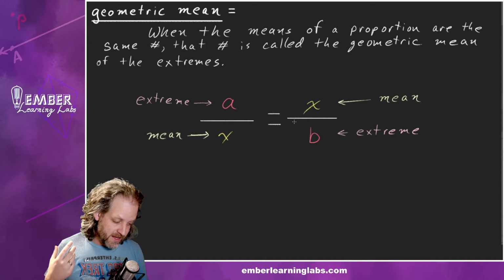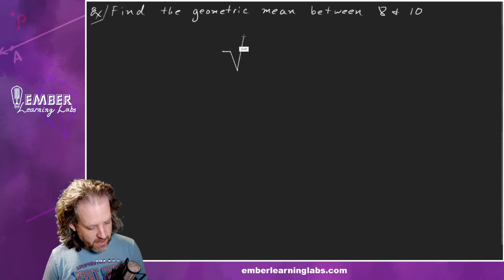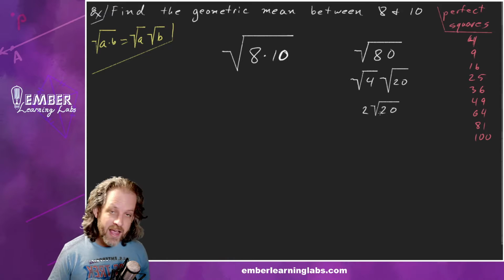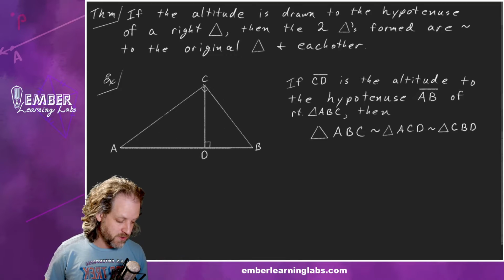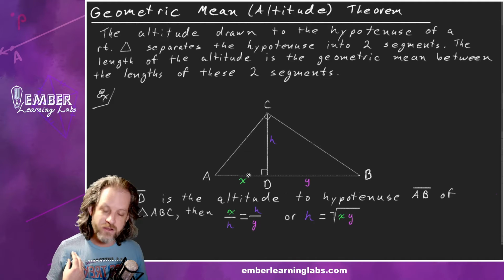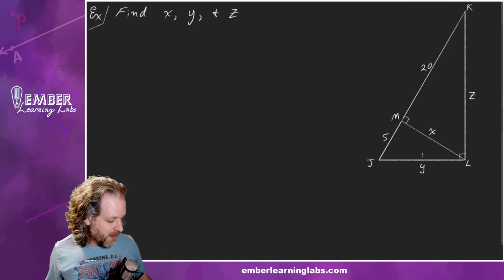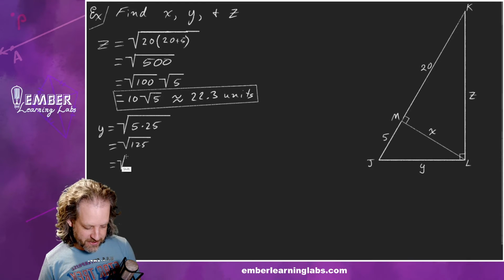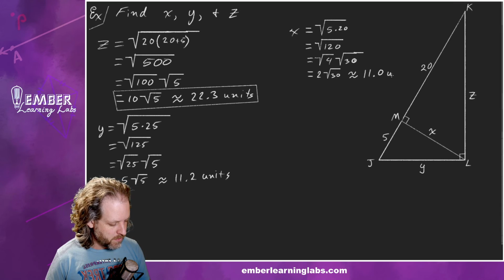8-1 Geometric Mean | Ember Learning Labs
In this Geometry video, we will discuss the core of trigonometry